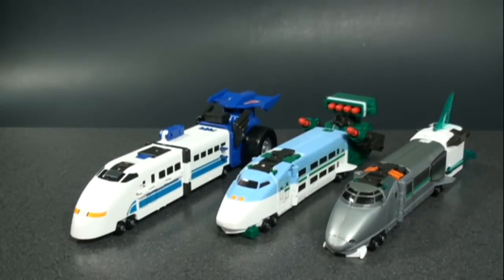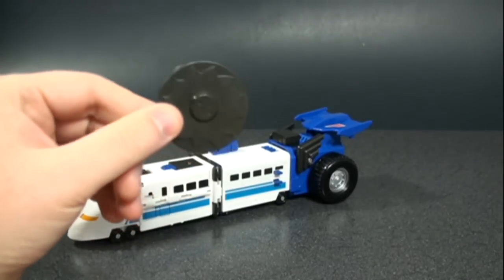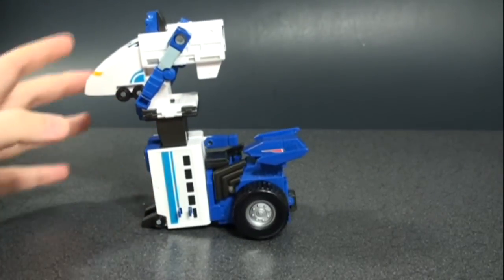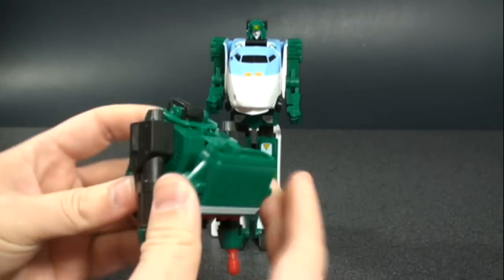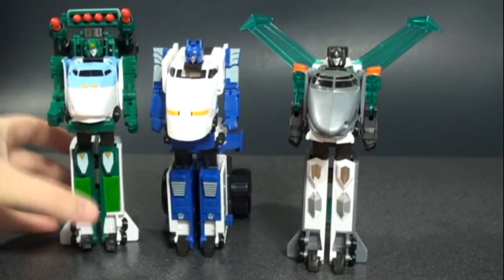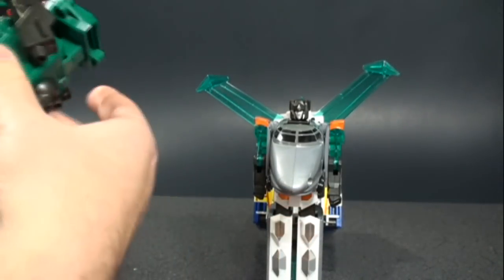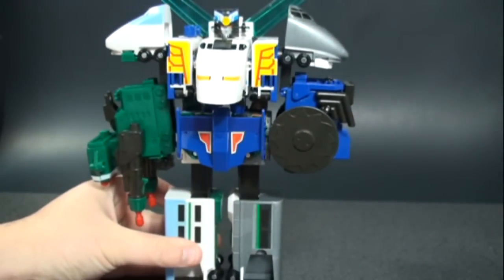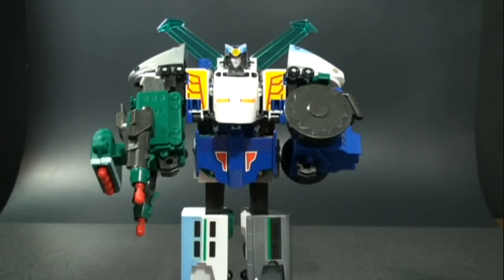Brave Command Dagwon - Liner Dagwon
Brave Command Dagwon - Liner Dagwon review.